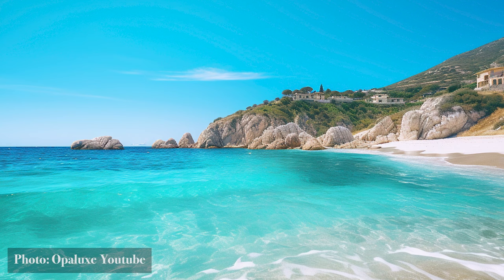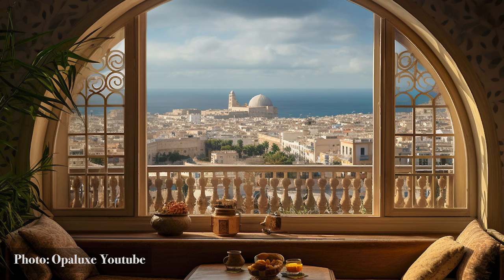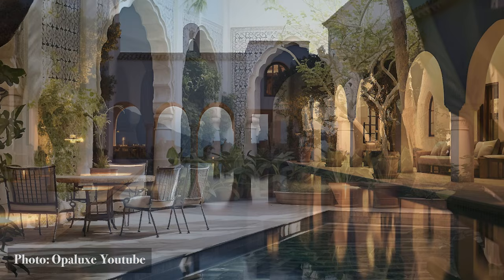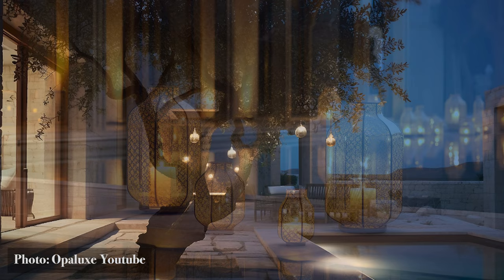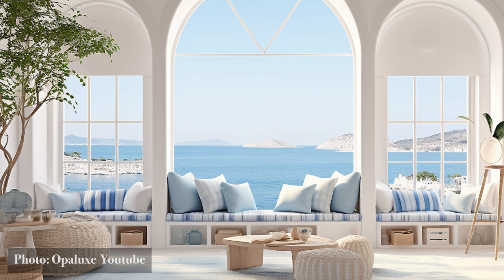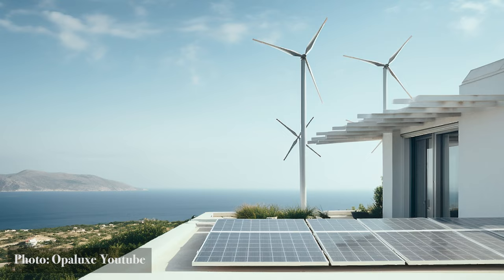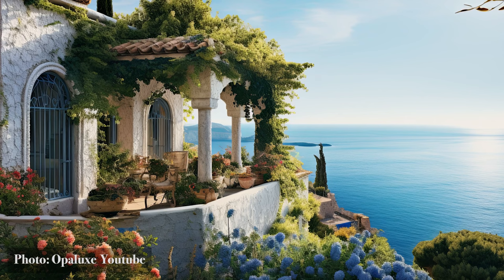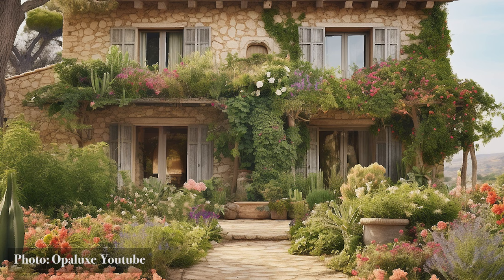Guide to Captivating Mediterranean Home Inspirations: Design, Culture, and Sustainability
Mediterranean Home Inspirations
Kick-starts your journey into the heart of design, culture, and sustainability. This video delves deep into the essence of Mediterranean homes, intertwining the rich cultural heritage with sustainable and aesthetic design principles. Gain insights, gather inspiration, and get ready to redefine the boundaries of your living space. From architectural nuances to sustainable practices, experience the Mediterranean like never before.

0:00 - Introduction
2:08 - Arched Doorways & Windows
5:23 - Courtyard Oasis
8:32 - Rustic Furniture
11:47 - Mediterranean Treasures
14:53 - Seaside Serenity
17:47 - Sustainability In Blue
21:27 - Cultural Influences
25:01 - Mediterranean Spirit